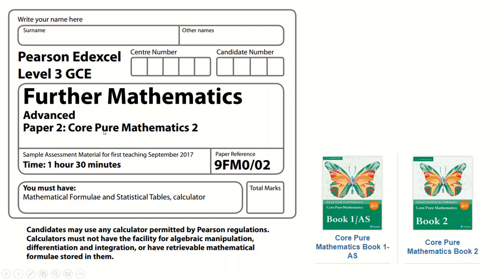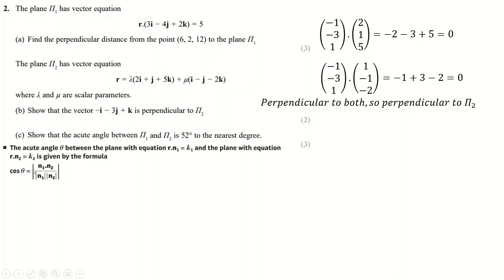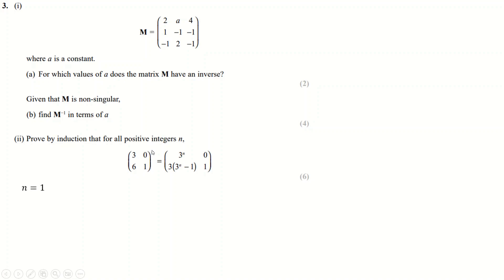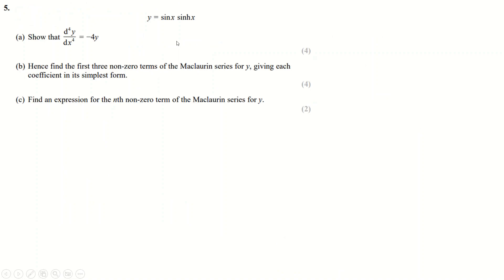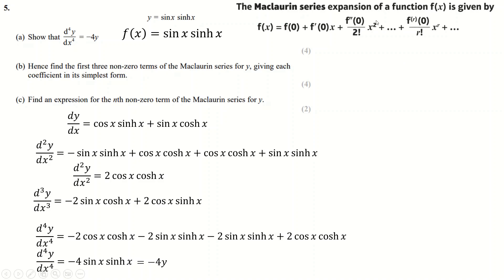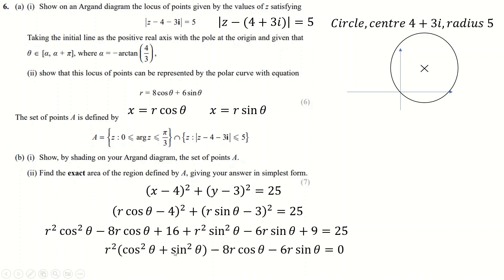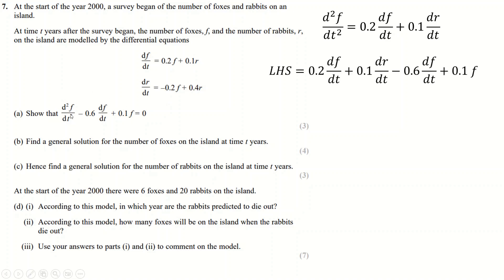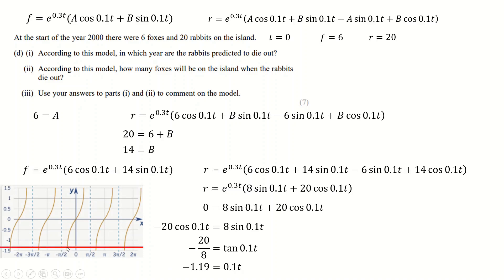Core Pure paper 2 Sample Pearson Edexcel A level Further maths